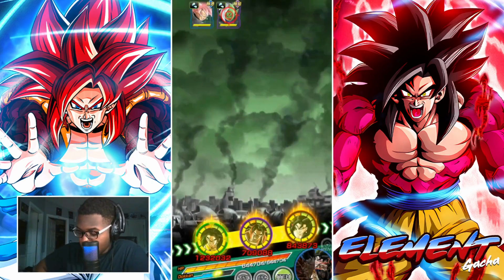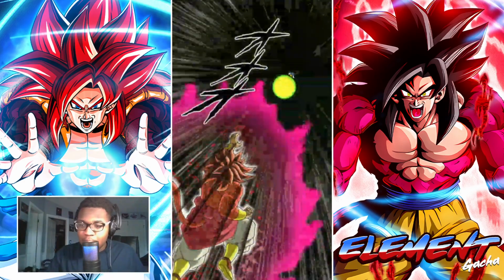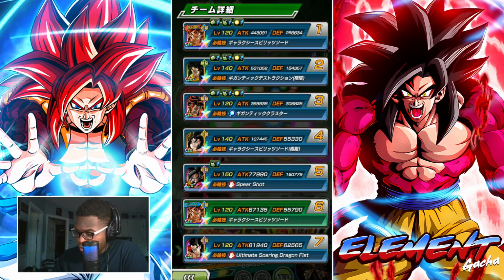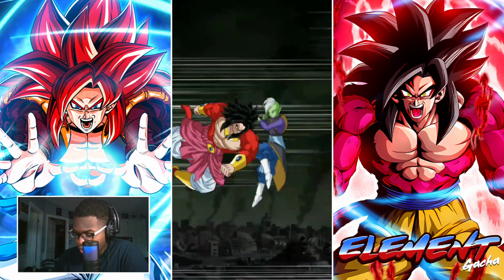NOT TOO BAD! EZA SSJ4 BROLY 100% LEVEL 10 LINKS SHOWCASE! (Dokkan Battle)